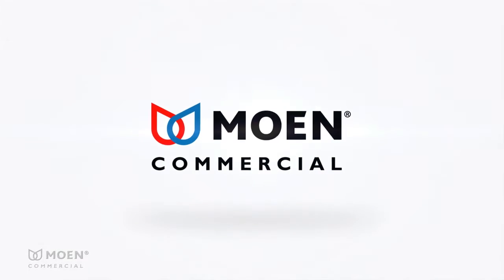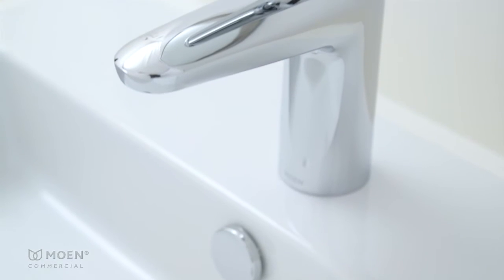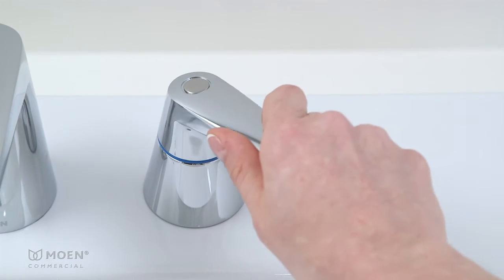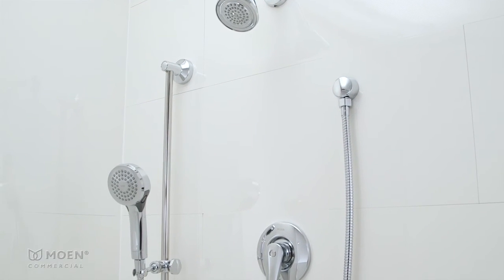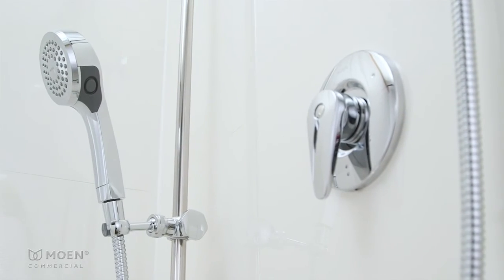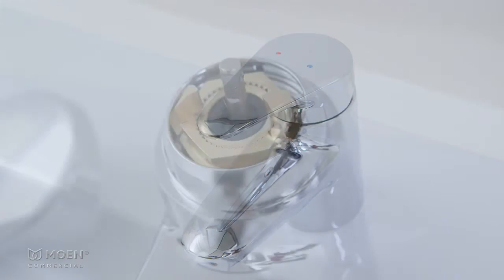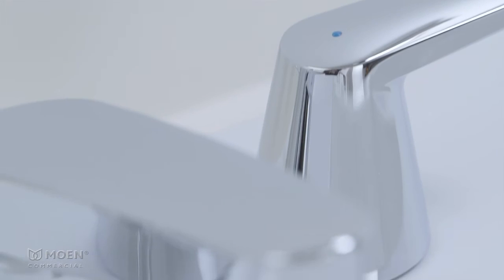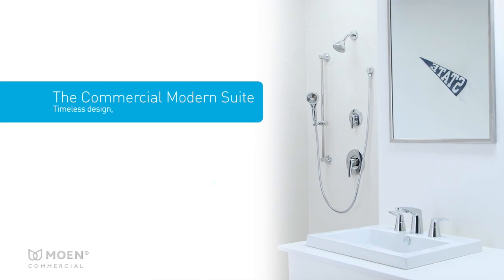Commercial Modern Suite | Product Features Spotlight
No more sacrificing style for performance. Moen's commercial modern suite delivers elegant residential and fluent styling and essential built-in durability specially suited for commercial spaces such as schools, universities and health care facilities.